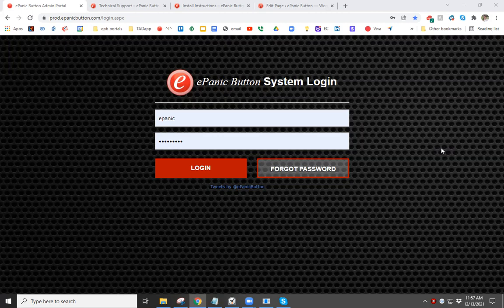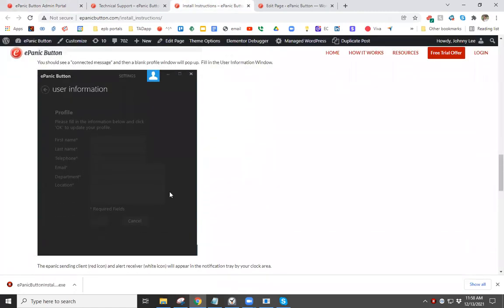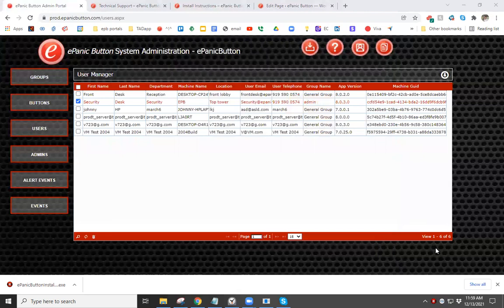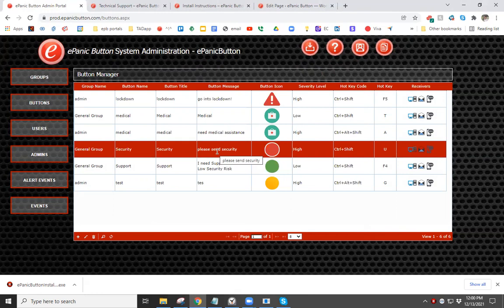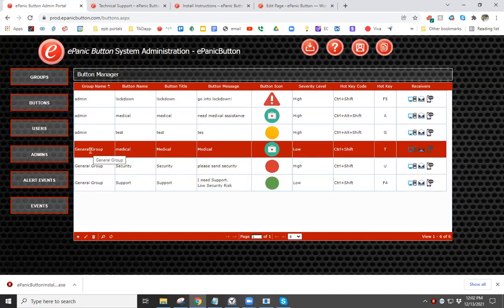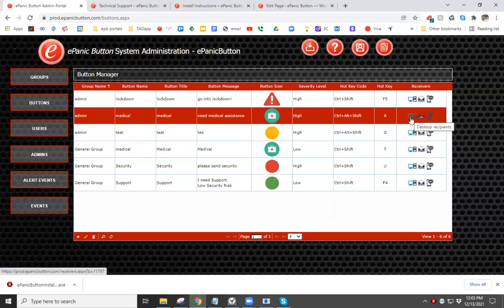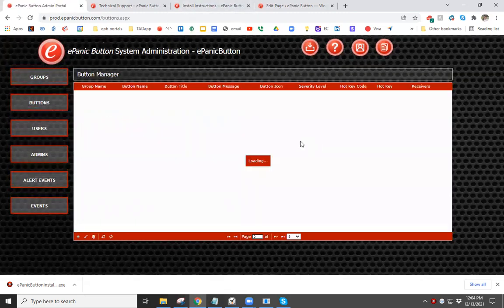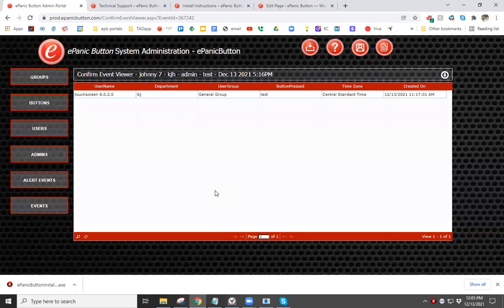ePanicButton Overview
an overview of the ePanicbutton including installation, button set up, choosing receivers and alerts logs.